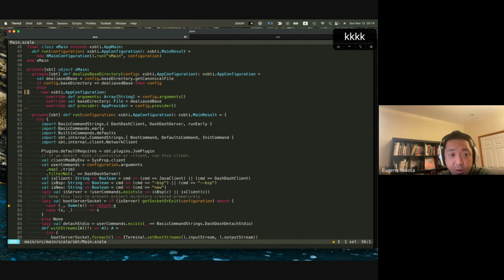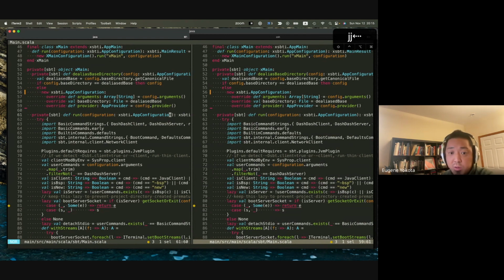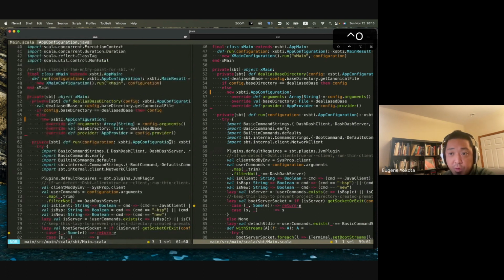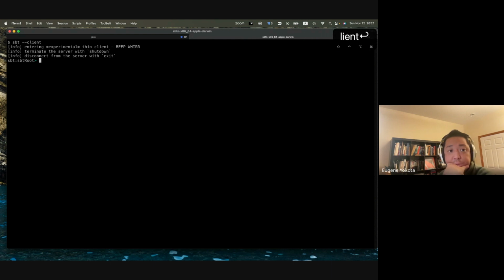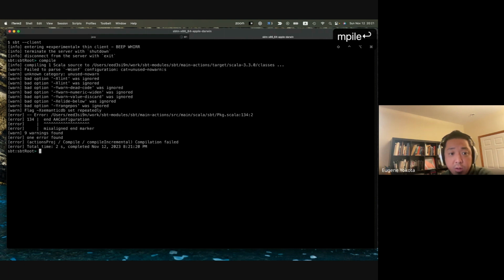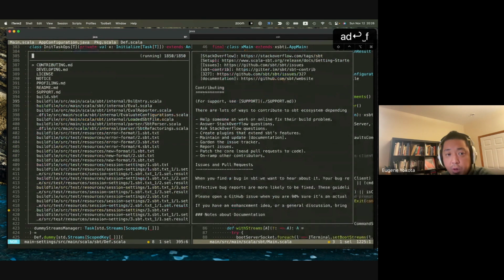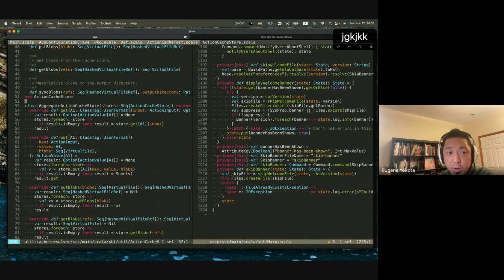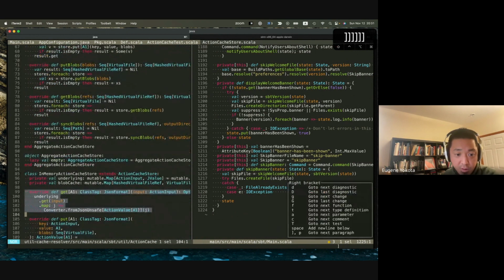Helix and Scala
This is an intro to Helix editor, especially for Scala programming purpose.